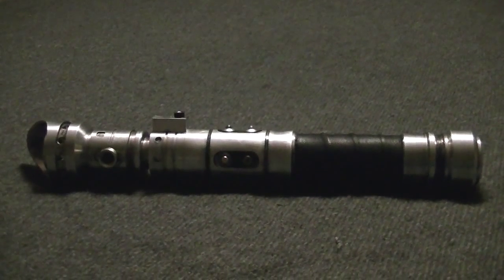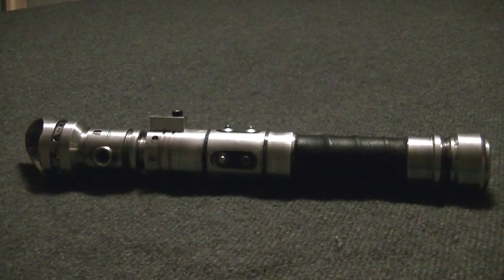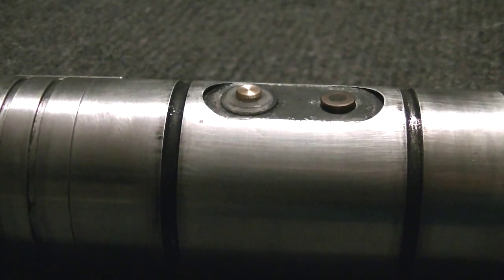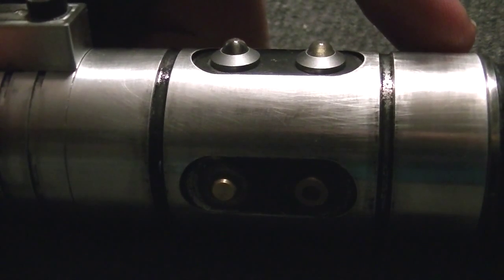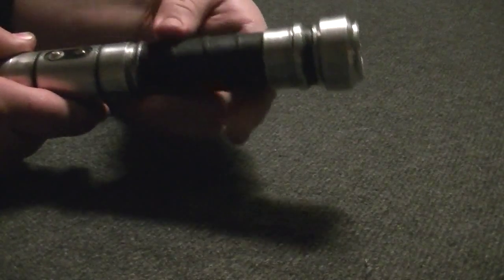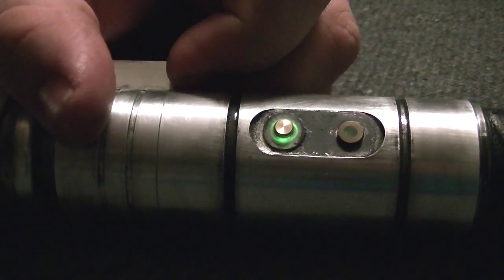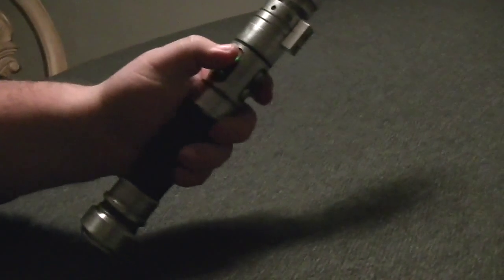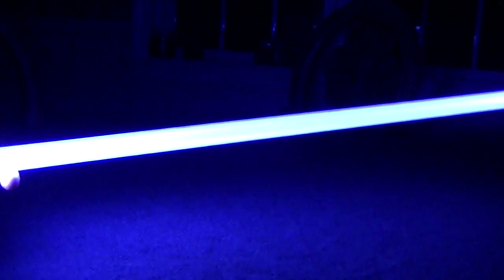Modi - Custom Petit Crouton Lightsaber w/ Flash on Clash™ Silver blade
Modi, brother to Magni, both in lore and here as features and design cues from our Magni saber flow into this work. Featuring our limited prototype Starkiller II concept emitter melded into the design and the emitter groove vented. The brass switches are mixed with poly carbonate to allow light to shine through from the green lighted tactile switches inside the hilt. Access to the SD card is through unscrewing the rear grip. The soundfont demo'd here is the SWTOR based "Malcontent" from Nightstorm. It will be available for purchase very soon Support your soundfont makers, as they support YOU.